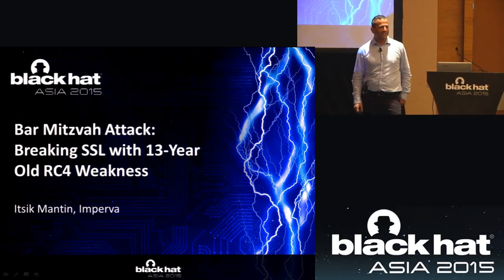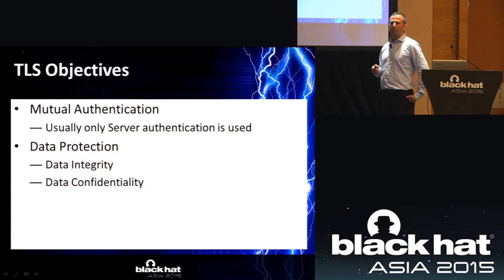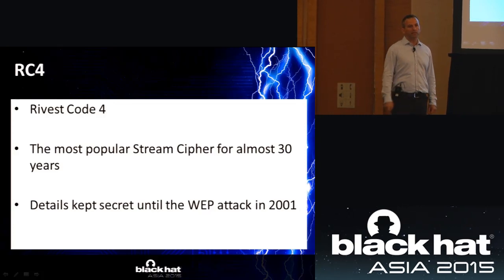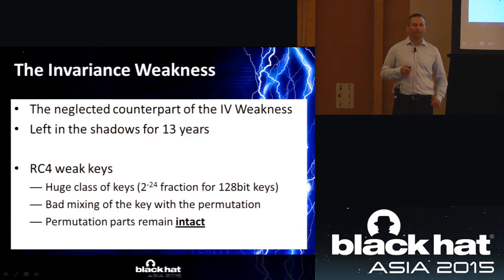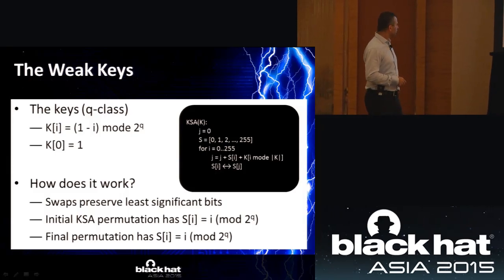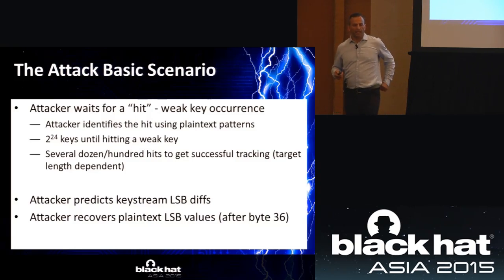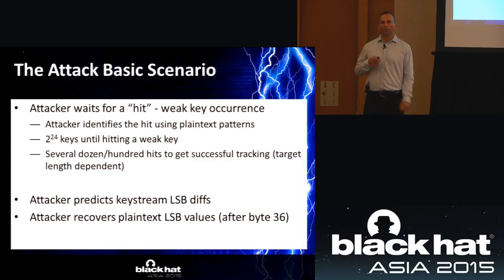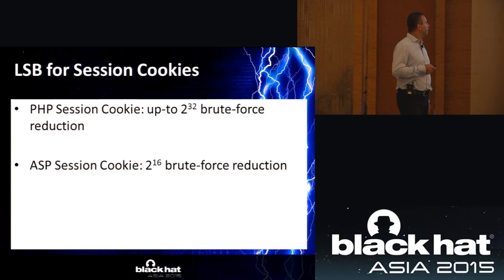Bar-Mitzva Attack: Breaking SSL with 13-Year Old RC4 Weakness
by Itsik Mantin

RC4 is the most popular stream cipher in the world, and in particular is used to protect a significant portion of SSL/TLS sessions. In this session, we will show how an old vulnerability of RC4 can be used to mount a partial plaintext recovery attack on SSL-protected data, when RC4 is the chosen cipher. As opposed to BEAST, POODLE, CRIME, and other attacks on SSL that were published in the recent years, including the attack by Bernstein et-al on the usage of RC4, the new attack is not limited to recovery of temporal session tokens, but can be used to steal parts of permanent secret data such as account credentials when delivered as POST parameters. Furthermore, one of the variants of the new attack requires only passive eavesdropping to SSL connections, and presents the first practical attack on SSL that does not require active Man-in-the-Middle. Another unique characteristic of the new attack allows one of its variants to recover with non-negligible probability, parts of a secret that was transmitted only once over the TLS connection.